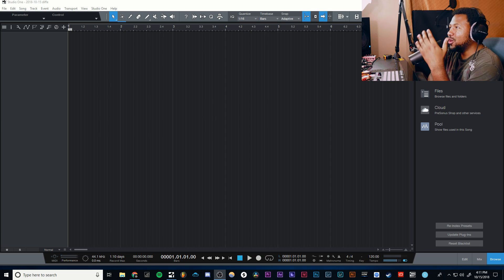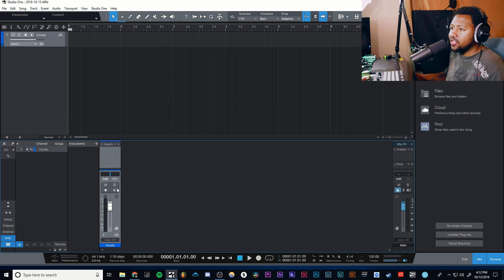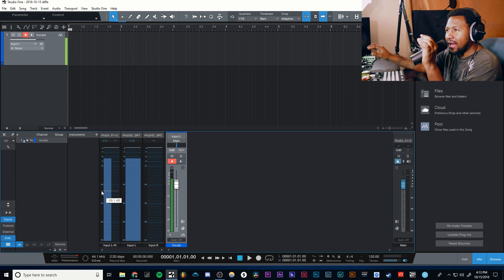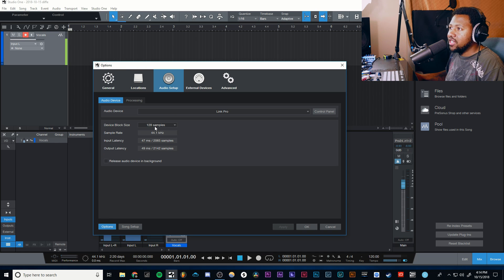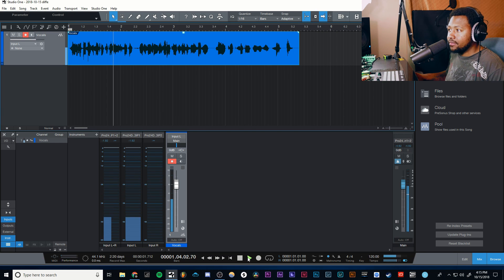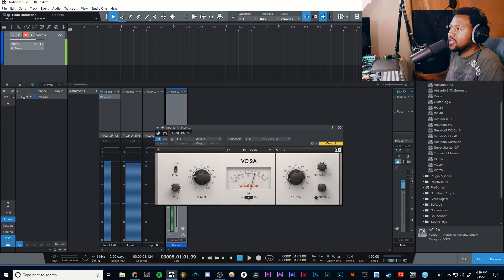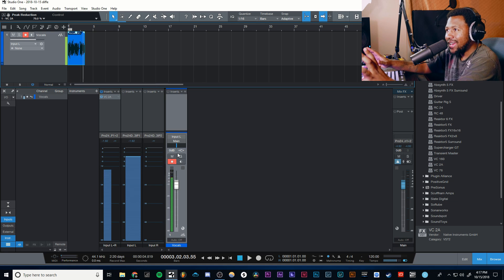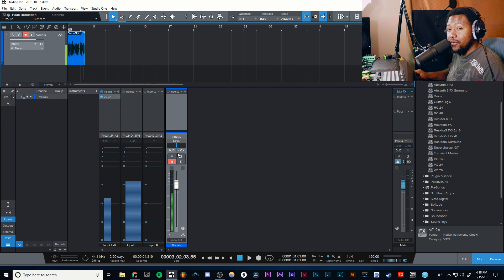How to record audio in studio one 4 | For beginners of studio one 4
In this video, i will show you have to set up and record audio inside of Studio one 4.

AKG C214 Microphone
AKG p220 Microphone
UAD Apollo Twin
Presonus Eris E8 Studio Monitors
Joemeek ThreeQ Mic Pre
Arturia MiniBrute 2s
Alctron Pf8

PC Setup

GeForce GTX 970 4GB
2x Samsung - 850 EVO-Series 250GB
4x Seagate - 1TB

My Camera Setup
Camera Lights
SD Card
Camera Mic